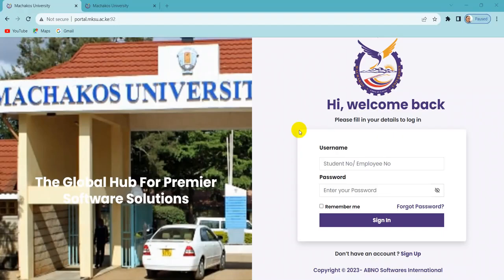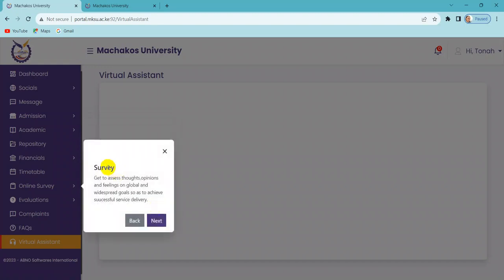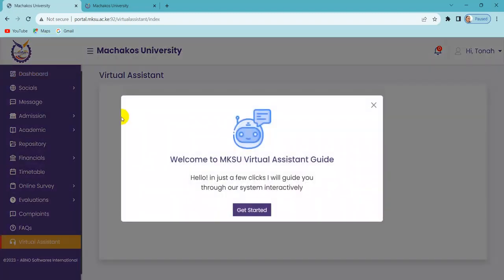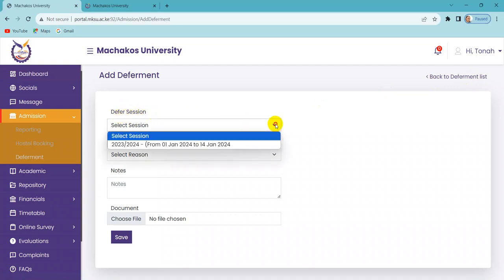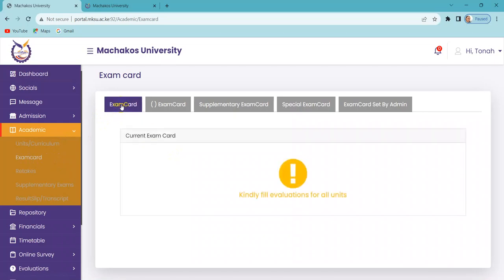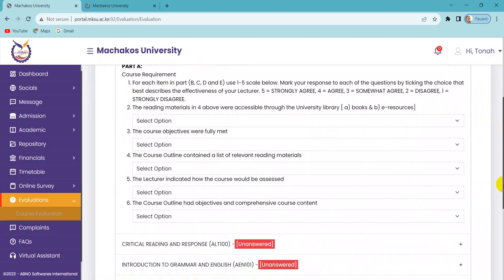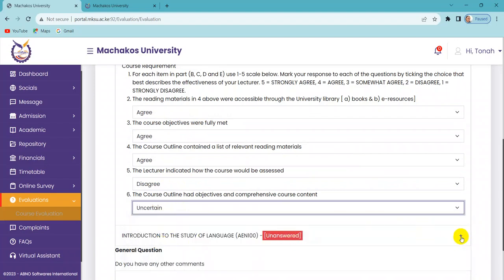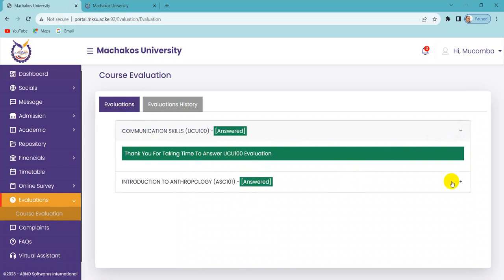A Comprehensive Review of Features, Benefits, and User Experience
Machakos University Unveiling Our Latest Portal: A Comprehensive Review of Features, Benefits, and User Experience